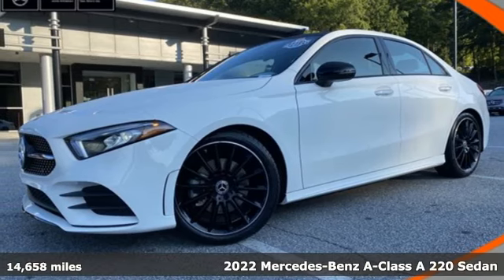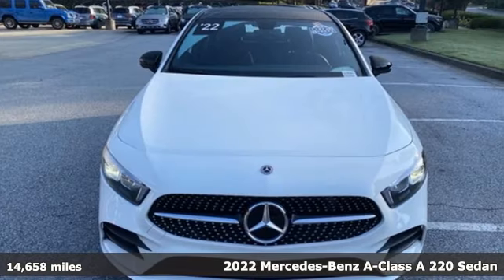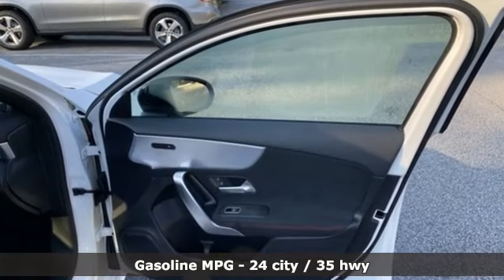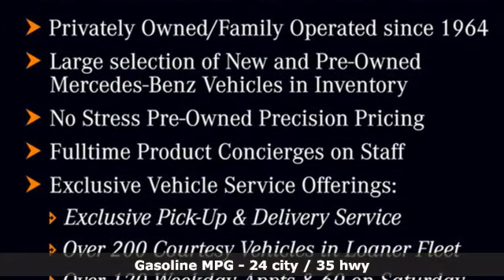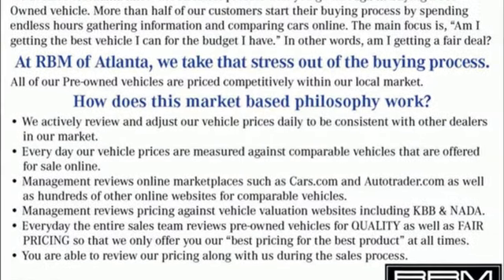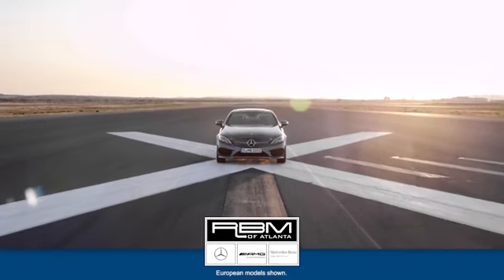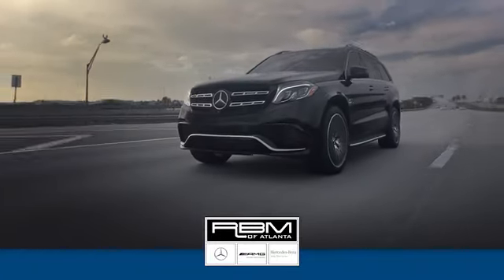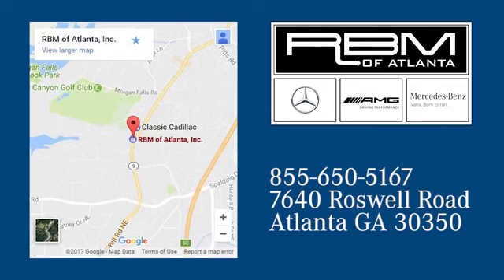Certified 2022 Mercedes-Benz A-Class Atlanta GA Sandy Springs, GA U19990 - SOLD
Year: 2022
Make: Mercedes-Benz
Model: A-Class
Trim: A 220 Sedan
Engine: 4 2.0 L
Transmission: Automatic
Color: Polar White
Interior: Black
Mileage: 14658
Stock #: U19990
VIN: W1K3G4EB6NJ365235
CERTIFIED, ONE OWNER, CLEAN CARFAX! HEATED FRONT SEATS, WHEELS: 19 AMGA® MULTI-SPOKE BLACK -inc: Tires: 225/40R19, High-Performance Tires, TIREFIT, PREMIUM PACKAGE LITE -inc: KEYLESS GOA®, Mirror Package, Power Folding Side Mirrors, Auto-Dimming Rearview & Driver-Side Mirrors, 10.25 Media Display w/Touchscreen, 10.25 Digital Instrument Cluster, POLAR WHITE, NIGHT PACKAGE -inc: side sill panels w/inlay painted in high-gloss black, exterior mirror housings painted in black, front splitter painted in high-gloss black and rear apron w/trim painted high-gloss black, High-Gloss Black Beltline Trim Strip, high-gloss black window line trim, Diamond-Block Grille, chrome pins and louvre painted in high-gloss black w/chrome inlays, Matte Black Roof Rails, Wheels: 18 AMGA® Twin 5-Spoke w/Black Accents, Tires: 225/45R18, MULTIFUNCTION SPORT STEERING WHEEL W/NAPPA LEATHER, LOWER COMFORT SUSPENSION, ILLUMINATED STAR, GARAGE DOOR OPENER, BODY COLOR REAR SPOILER. This Mercedes-Benz A-Class has a strong Intercooled Turbo Premium Unleaded I-4 2.0 L/121 engine powering this Automatic transmission.*Experience a Fully-Loaded Mercedes-Benz A-Class A 220 Sedan *ALUMINUM W/LINEAR GRAIN TRIM, Window Grid Antenna, Wheels: 17 10-Spoke, Wheels w/Silver w/Painted Accents, Voice Activated Dual Zone Front Automatic Air Conditioning, Trunk Rear Cargo Access, Trip computer, Transmission: 7-Speed Dual Clutch, Transmission w/Driver Selectable Mode and Sequential Shift Control w/Steering Wheel Controls, Tires: 205/55R17, Tire Specific Low Tire Pressure Warning, Strut Front Suspension w/Coil Springs, Streaming Audio, Smartphone Integration, Smart Device Remote Engine Start, Side Impact Beams, Remote Releases -Inc: Power Cargo Access, Remote Keyless Entry w/Integrated Key Transmitter, 2 Door Curb/Courtesy, Illuminated Entry, Illuminated Ignition Switch and Panic Button, Redundant Digital Speedometer, Rear Cupholder.*Visit Us Today *You've earned this- stop by RBM of Atlanta located at 7640 Roswell Road, Atlanta, GA 30350 to make this car yours today!

Address:
7640 Roswell Road